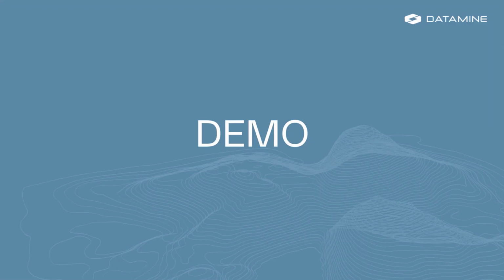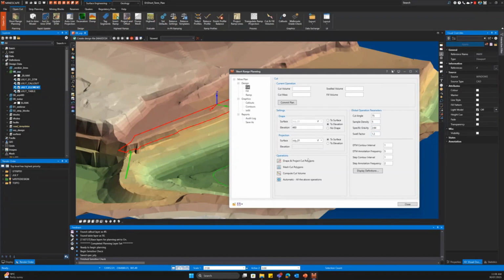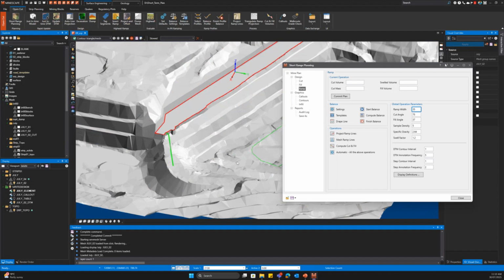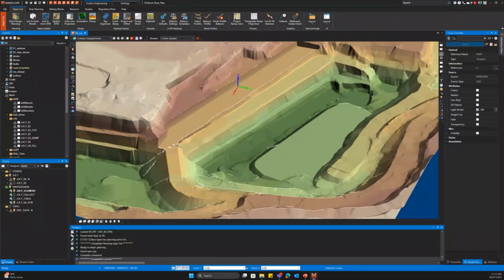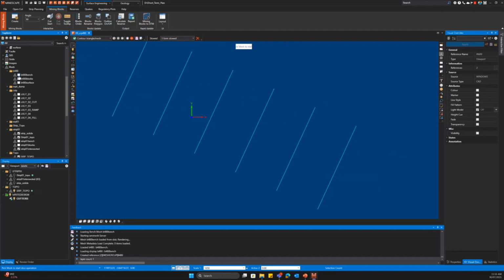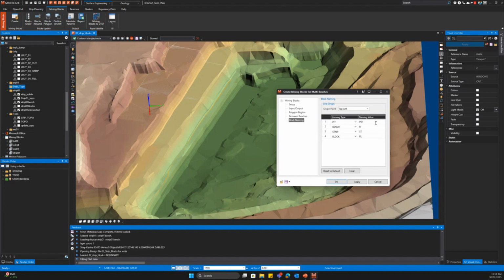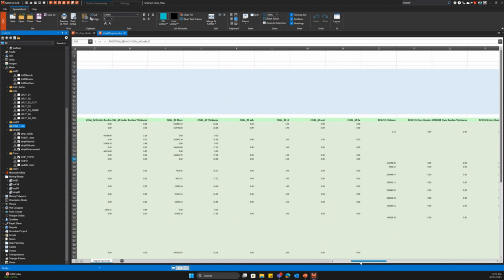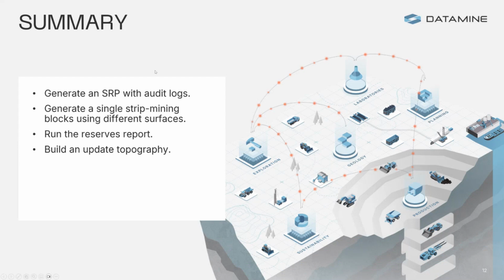Datamine Australia Webinar | Creating a Short-term Plan with Mining Blocks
Speaker: Ripfumelo Makamu – Mining Engineer, Datamine

Watch the recording of our webinar “Creating a Short-term Plan with Mining Blocks”. This webinar is designed for mining engineers and planners looking to streamline their short-term planning workflows.

You will learn how to efficiently generate excavation designs, create 3D mining blocks, run reserve calculations—including coal quality data—and produce detailed reports using MineScape’s integrated SRP toolset.

The session will walk through a complete planning workflow, from importing base data to generating outputs, while addressing common challenges such as manual design effort, fragmented processes, and time-consuming volume calculations.

What we will cover:
1. Generate short term plan that incorporates ramp, dumps and excavation plans.
2. Generate mining blocks for the bench and dump designs.
3. Calculate the reserves and generate the reserve report.
4. Calculate volumes and generate the update topography.
5. Generate a visual plan that can be printed for future use.
6. The ability to generate a balance ramp.